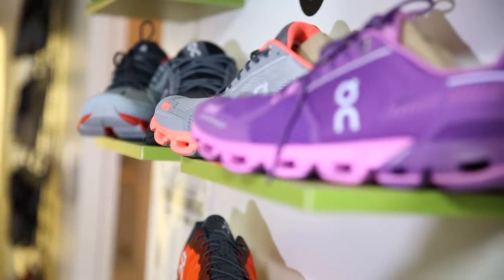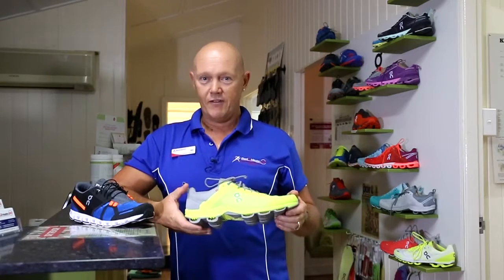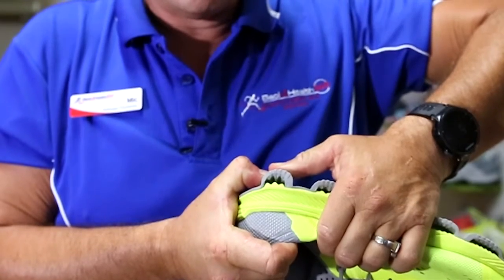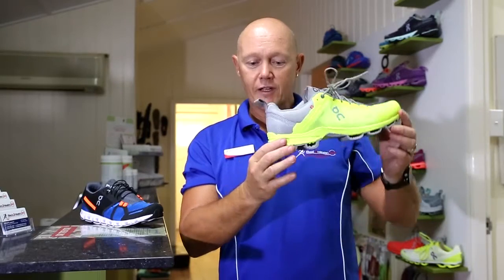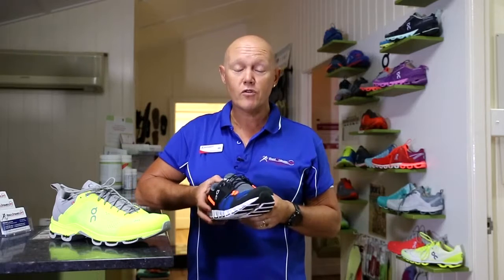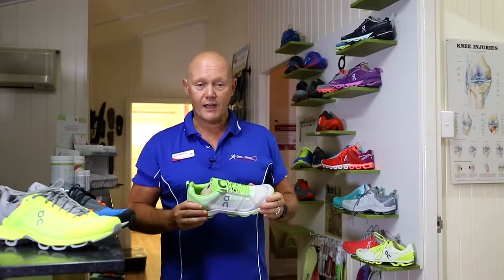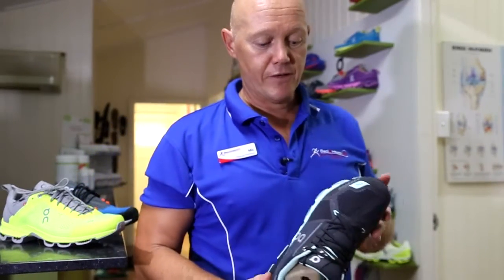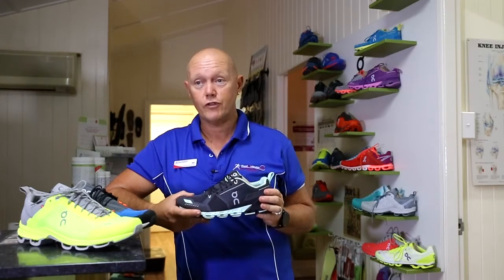On Running Shoes- Everything you ever wanted to know!